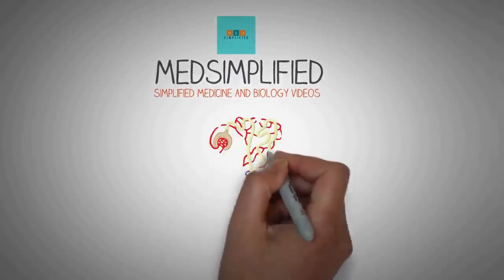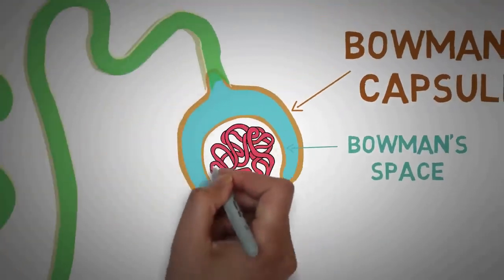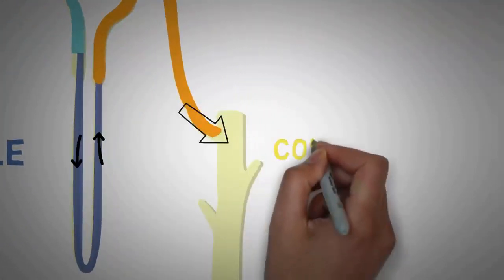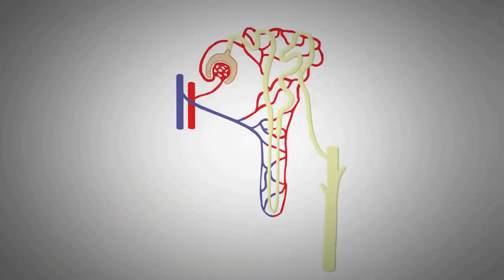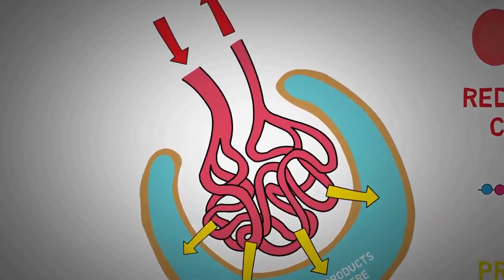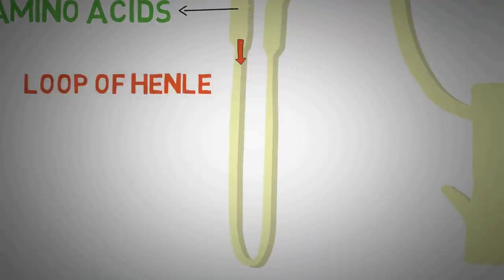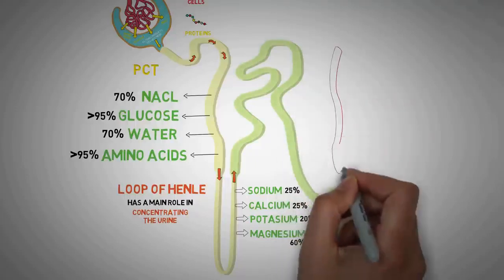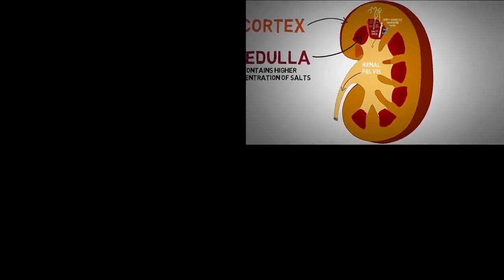NEPHRON Structure & Function Made Easy Human Excretory System Simple Explanation